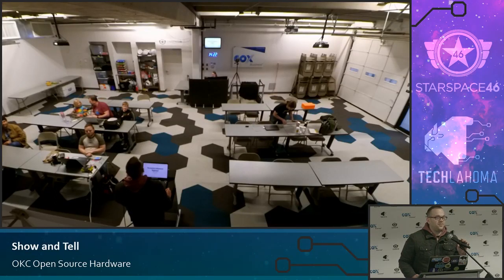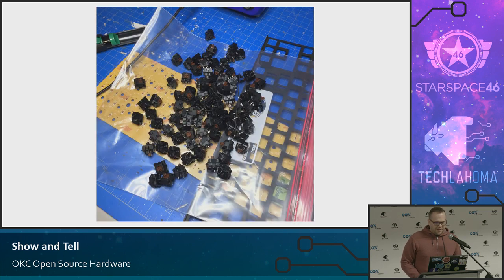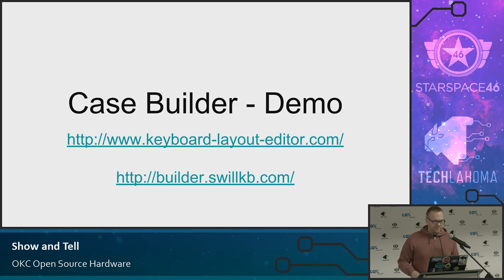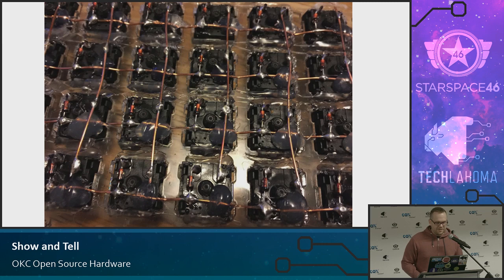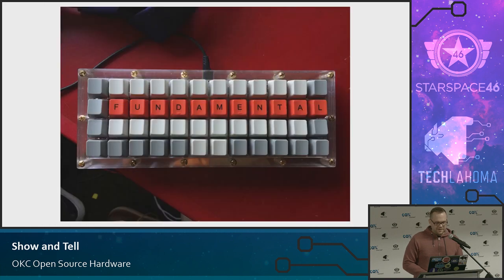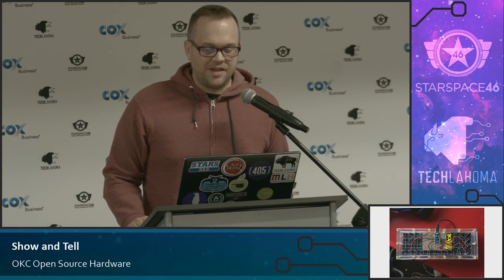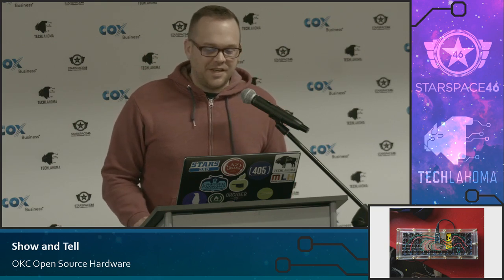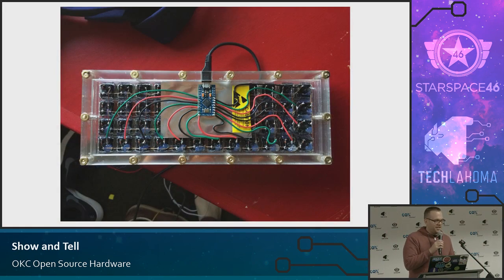Handwired Ortholinear Keyboard, a Love Story - Joe Matthews: OKC Open Source Hardware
Joe Matthews showcases his hand-wired ortholinear keyboard.